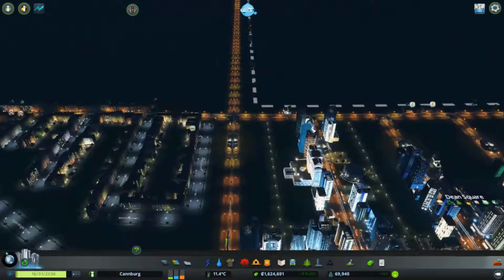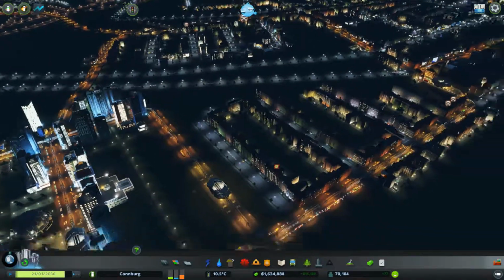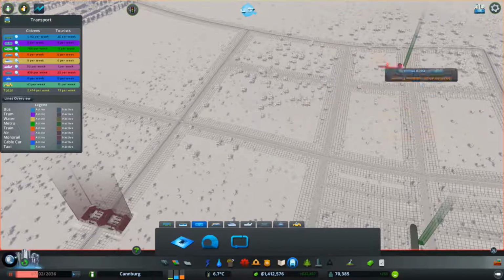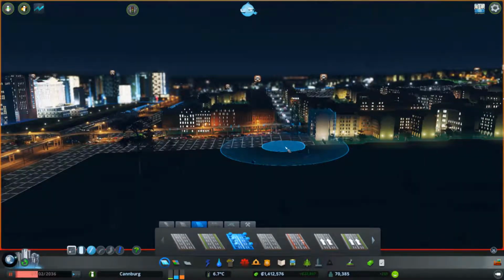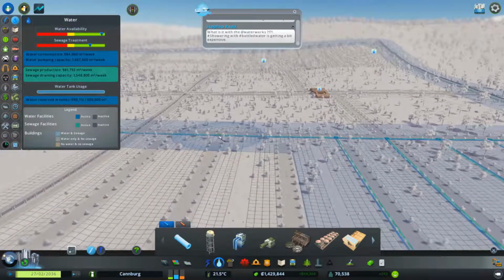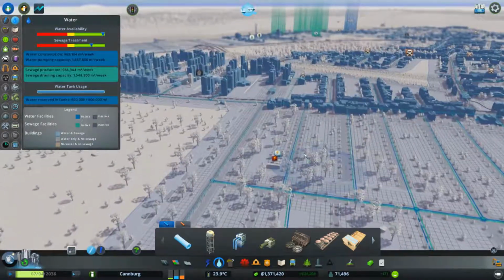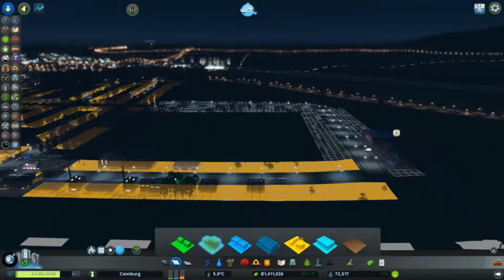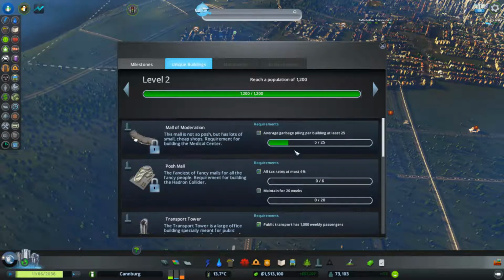Building Scrubville part 17: Creating A new City Zone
part 17 of building Scrubville this time we are setting up our New City Zone and housing.